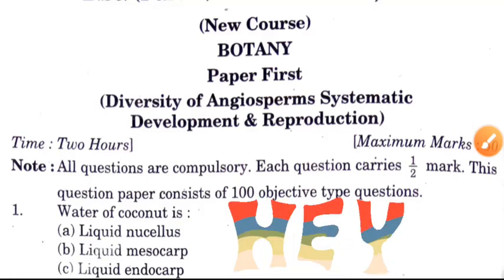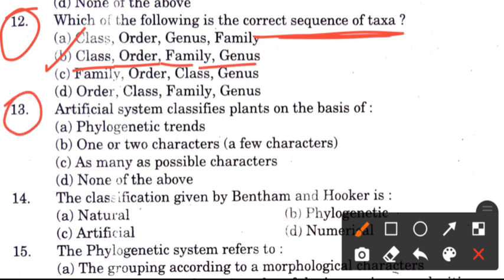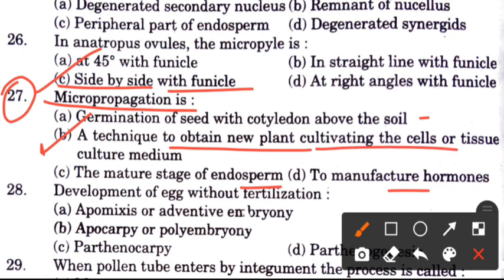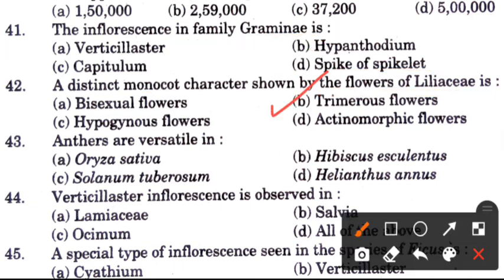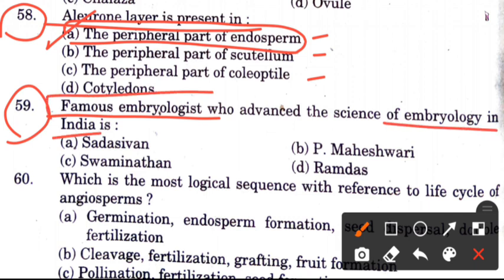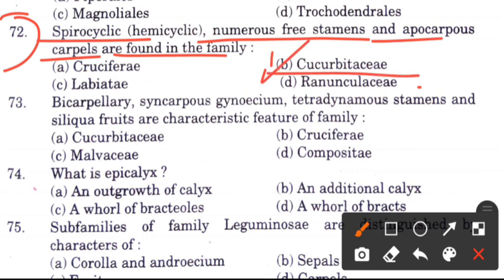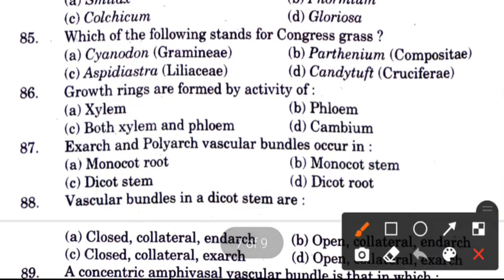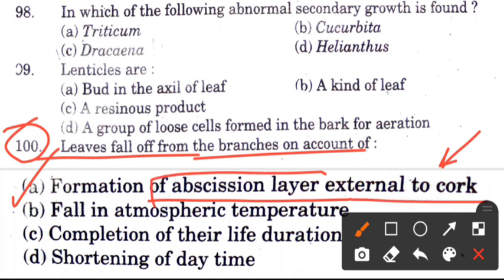BSc 2nd year Botany 1st paper Objective question, 2021 important question, MCQ'S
Hi guys..😊...

In this video I have discussed model test paper of Bsc 2 year botany paper 1st if you want more parts of video or zoology paper 1,2 and 3 comment below I will surely make video on it...😊😊

This Model Paper Is For All Universities🔥🔥